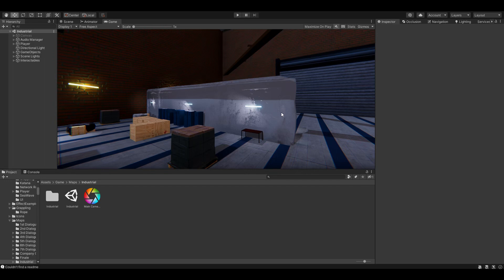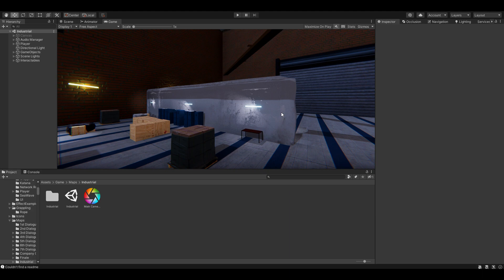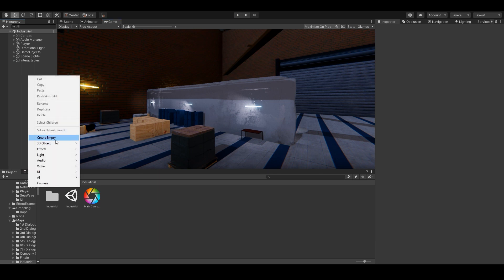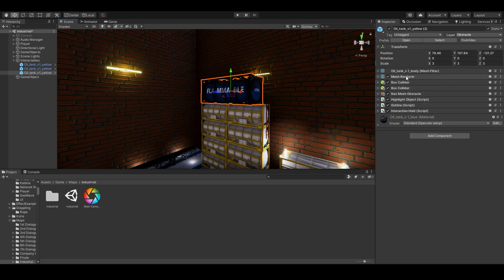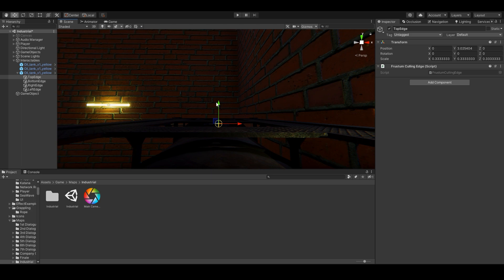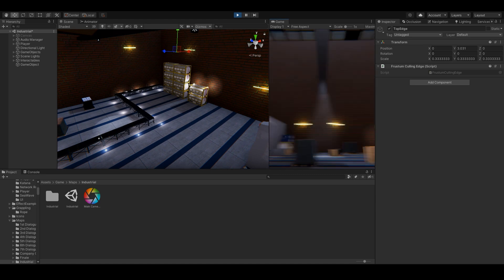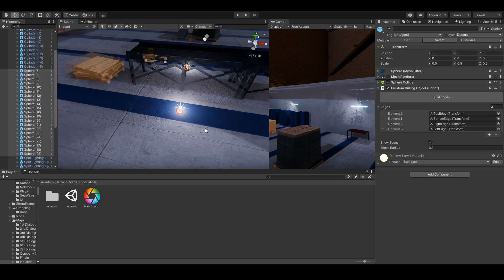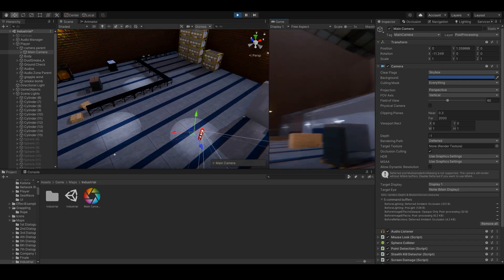Frustum Culling for Unity Tutorial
Increase your frames and performance using this tool that disables game objects completely when they're not in view. Stop events, scripts, animations, sounds, basically any and all components on an object when not in view and re-enable them on view, by disabling/enabling the object itself. Works for any type of game VR, mobile, etc... and in any camera perspective; 1st/3rd person.

It's extremely easy to use. You just add the script to any game object you wish to hide and that's it. Works with every camera mode and perspective.